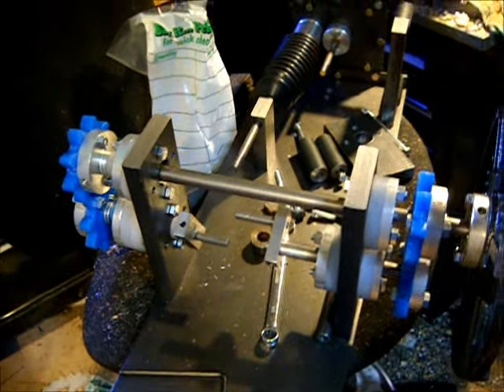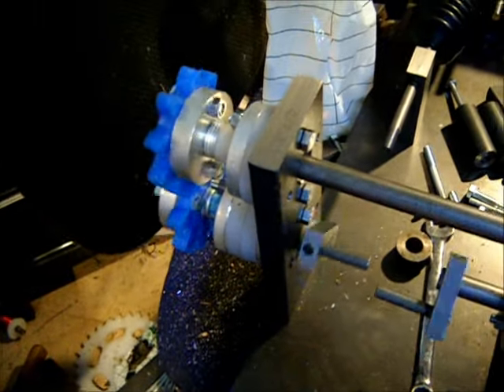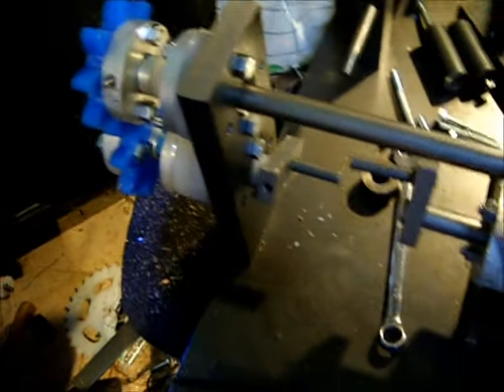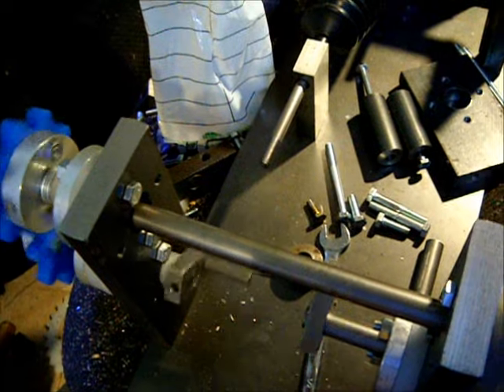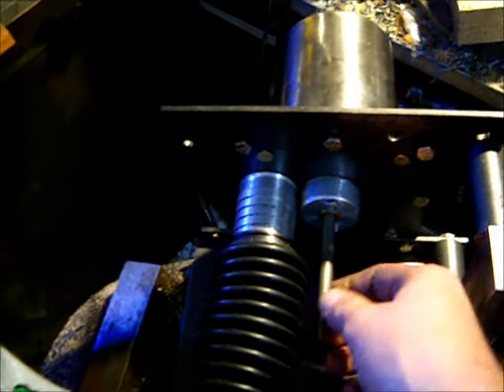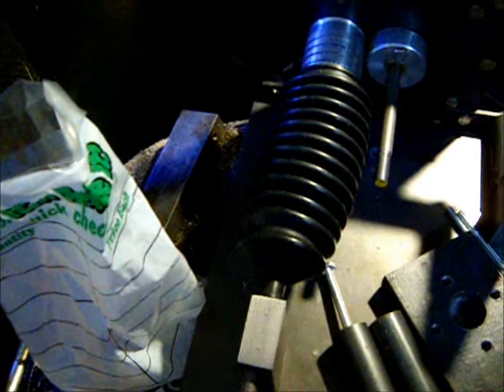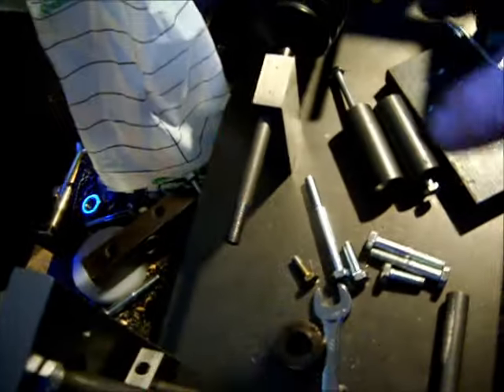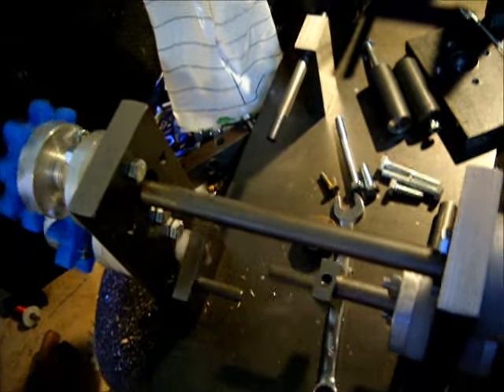Gamma Stirling update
Crank shaft up date